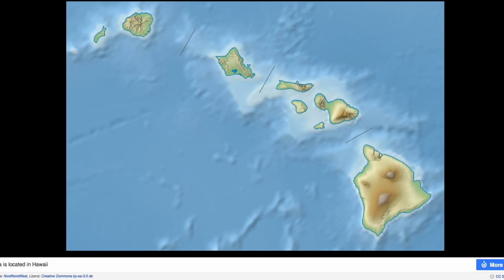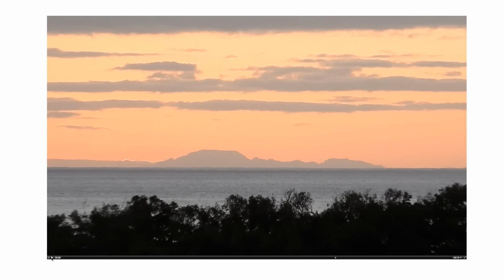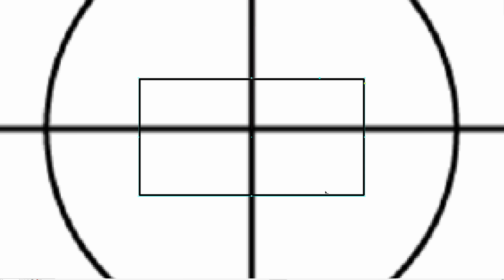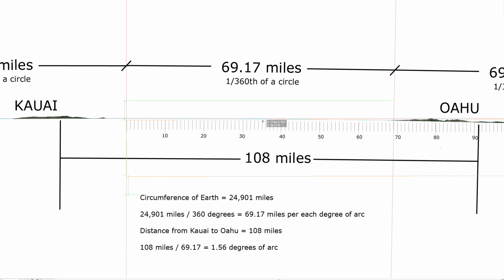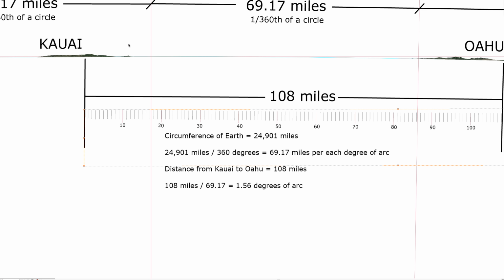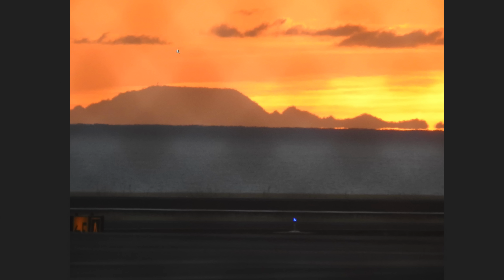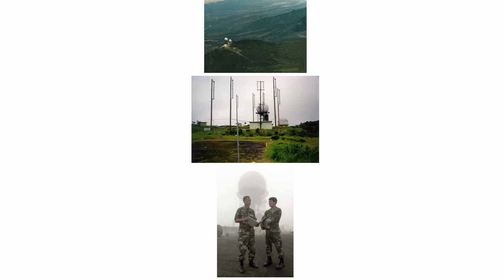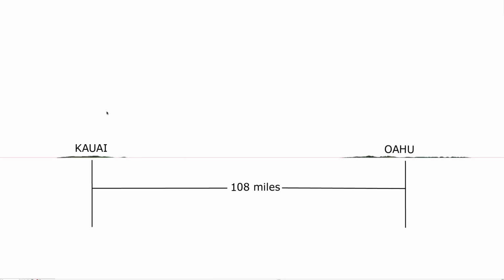Flat Earth Video #2: See Oahu Sunrise from Kauai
See multiple shots of the sunrise on Oahu from Kauai. My elevation is a few hundred feet, but regardless, if the Earth were really a sphere, you should not be able to see ANY of this. Yet you can. How?